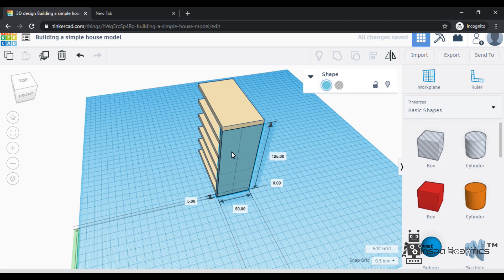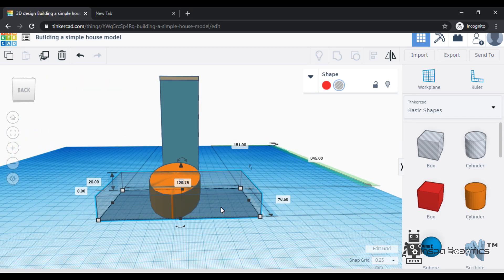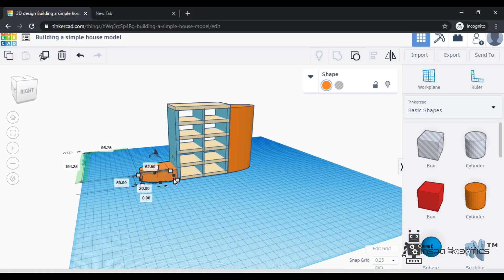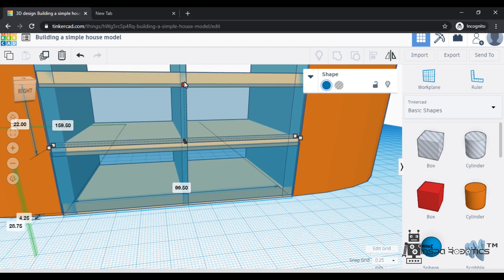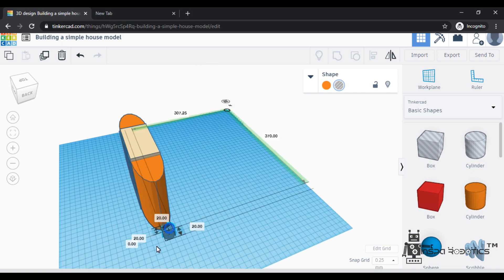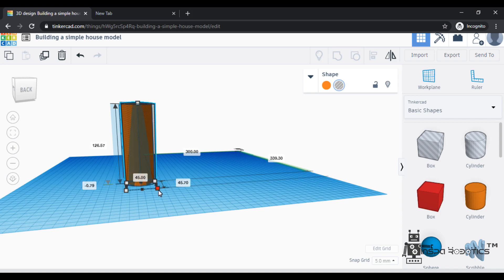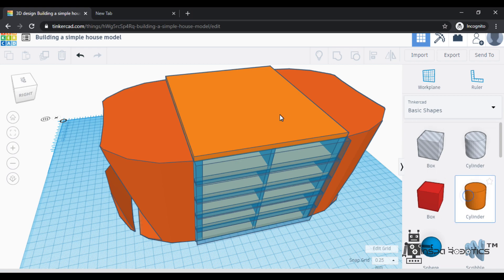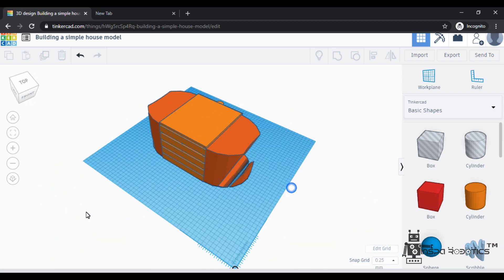Build your own Multi Storey 3D Building | Tamil tutorial 3 | Inspa Robotics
Tinkercad 3D modeling Tamil Tutorial series 3 :

In this lesson, you can learn how to use basic modeling tools in tinkercad to learn to build a multi storey 3D building.